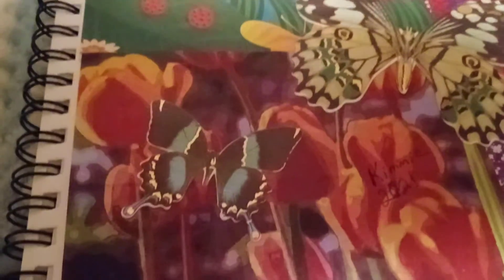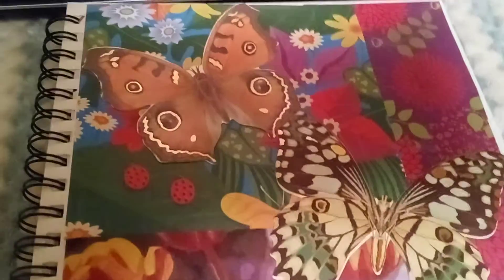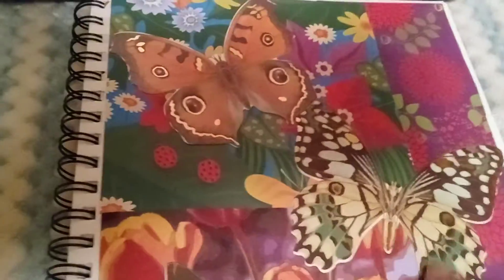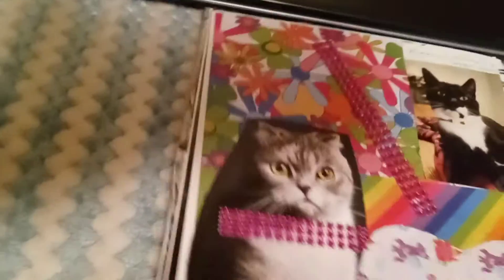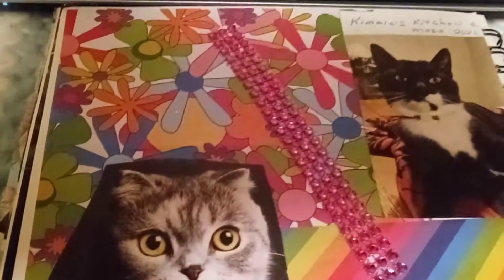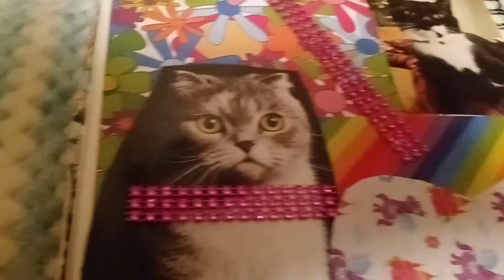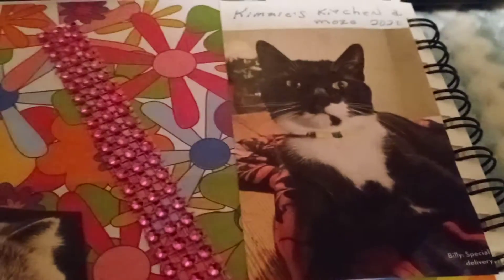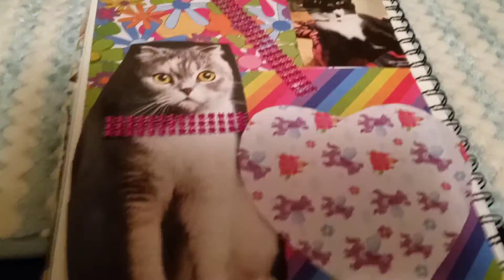The collage I made with the images from Kimmie's Kitchen & More.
The collages I made from the images that Kimmie's Kitchen & more sent me.

Address
Robin Sadowsky